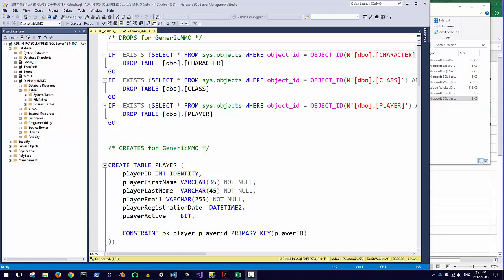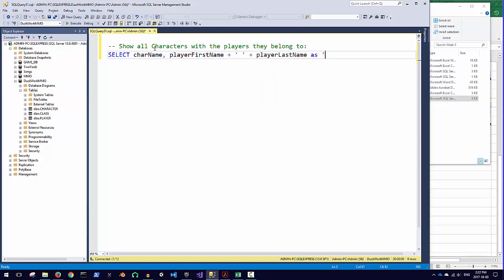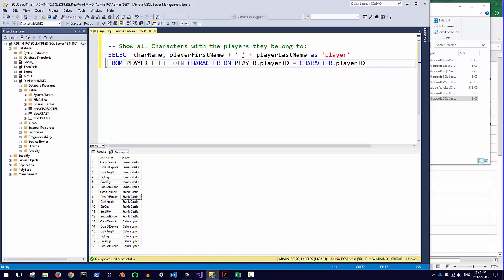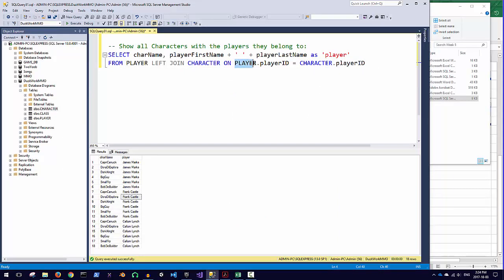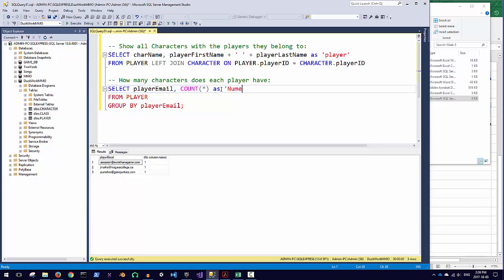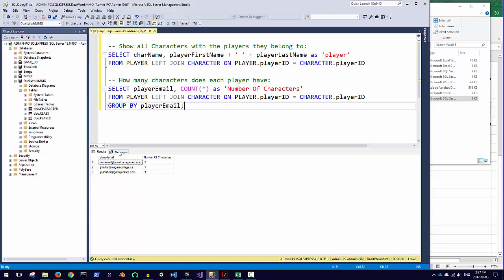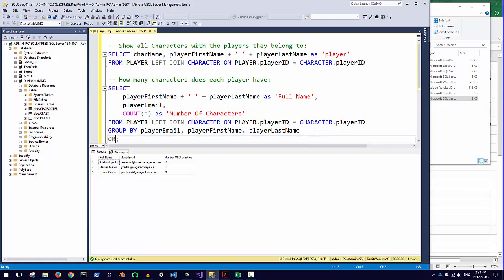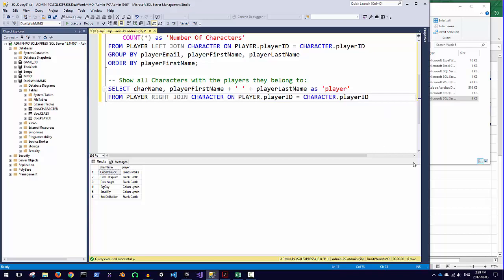MMO Case (Part 5) - How to SELECT data from multiple related tables using JOIN